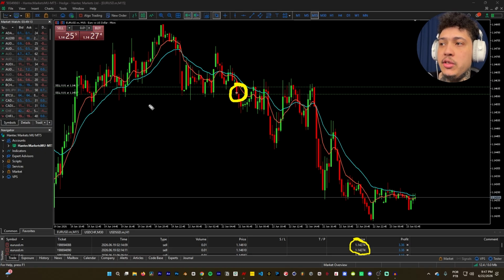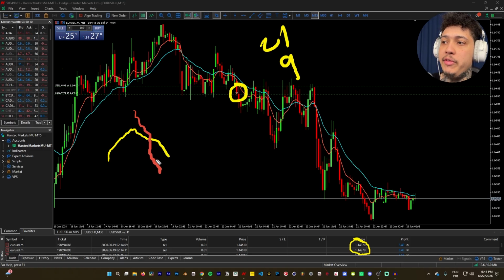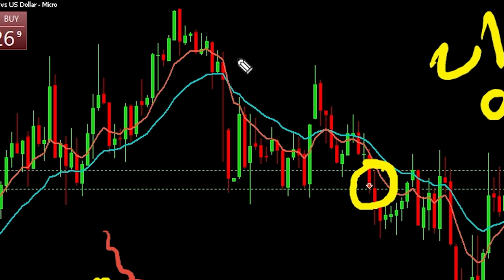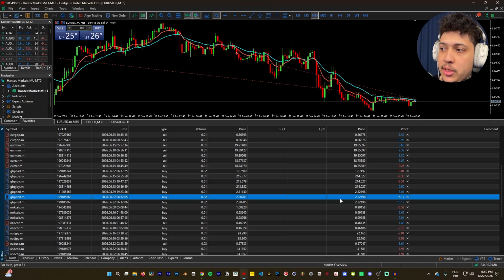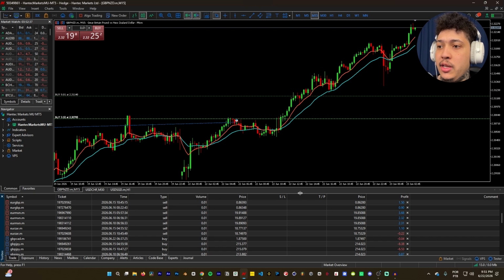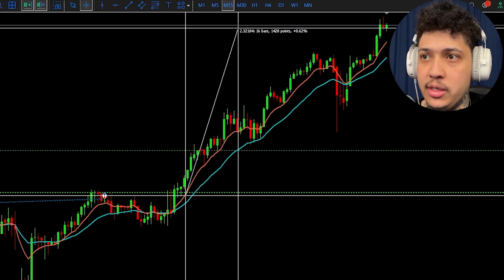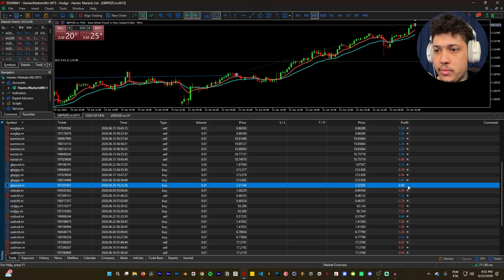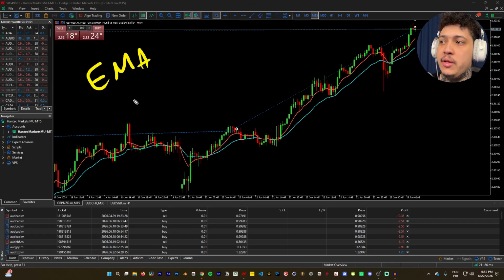I Analyzed EUR/USD All Day… Then Took This Trade